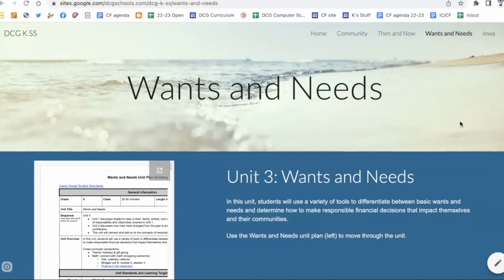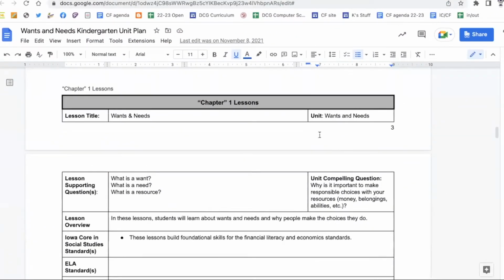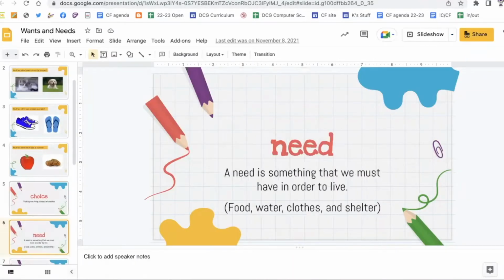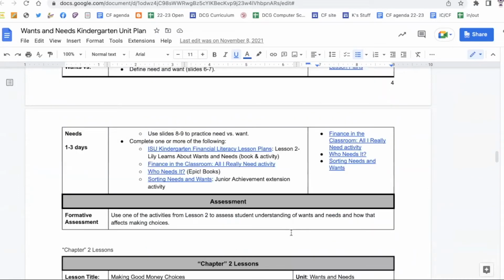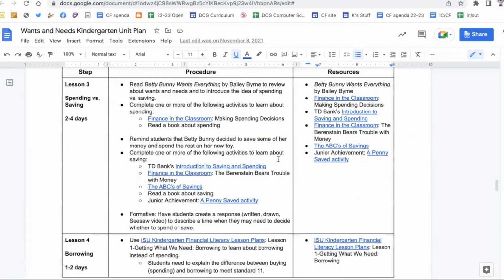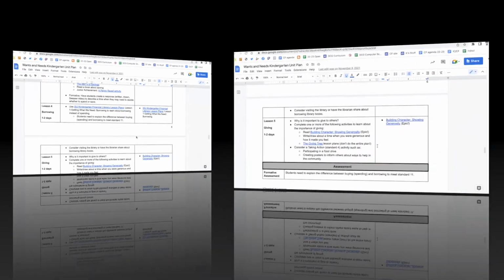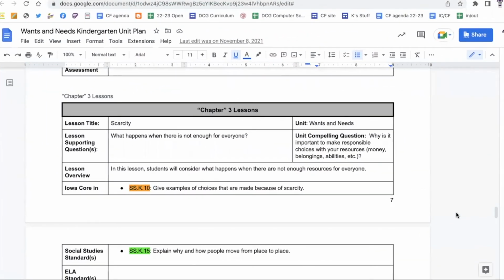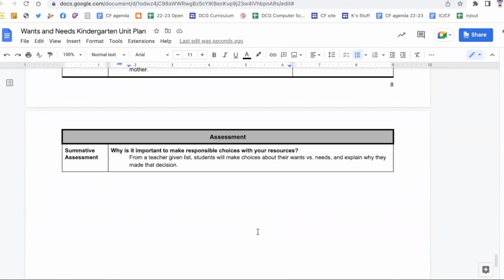DC-G SS: Wants and Needs (Kindergarten)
Please watch this video for an overview of the Wants and Needs social studies unit for Kindergarten.